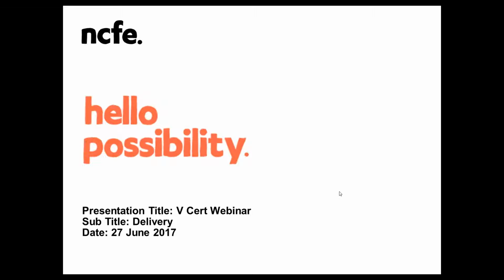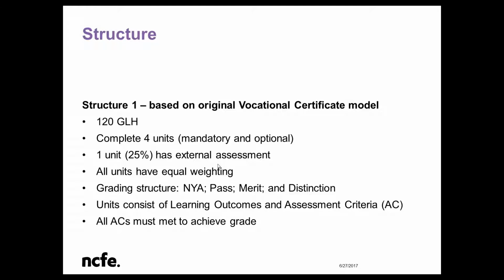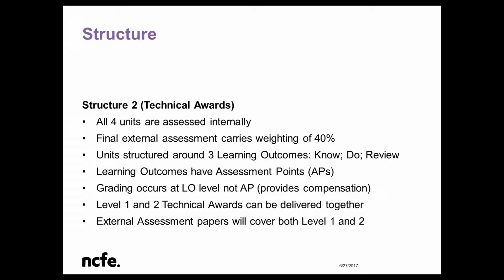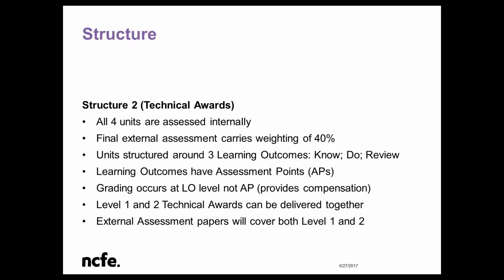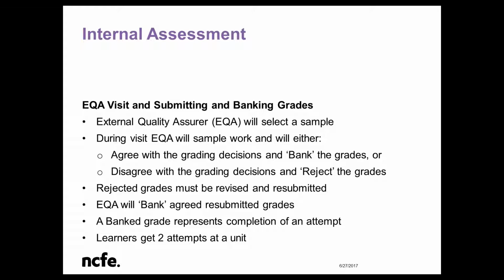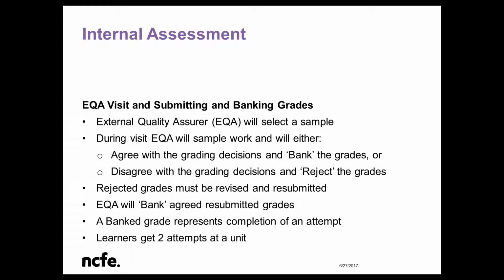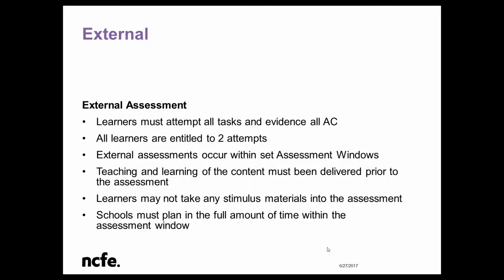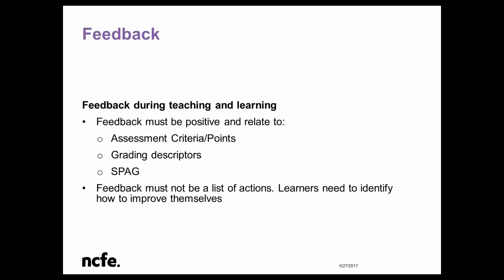Webinar: V Certs Delivery